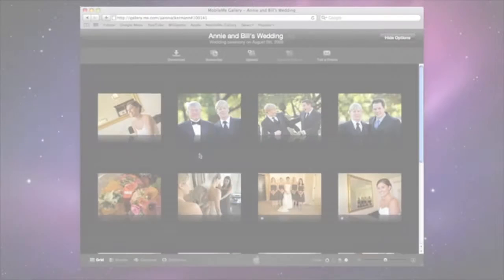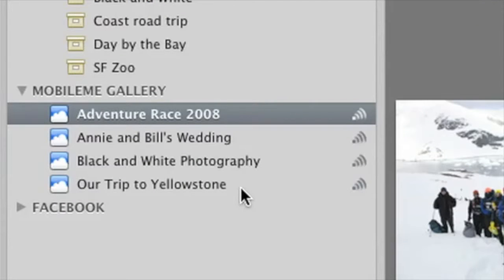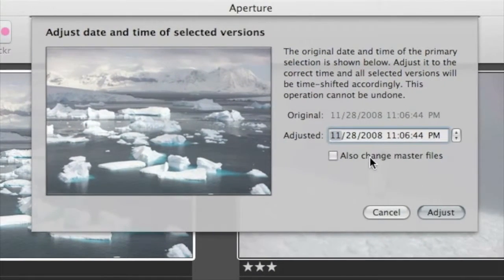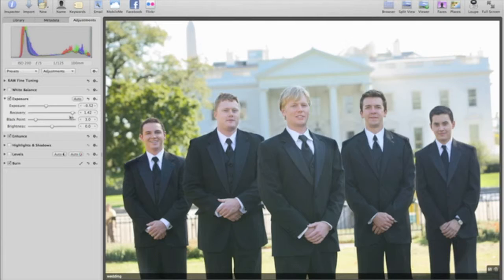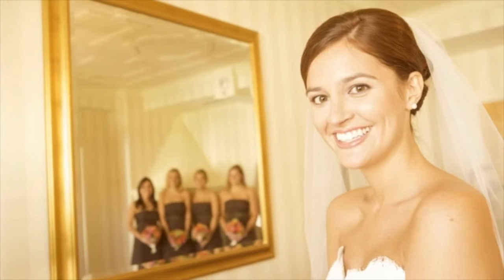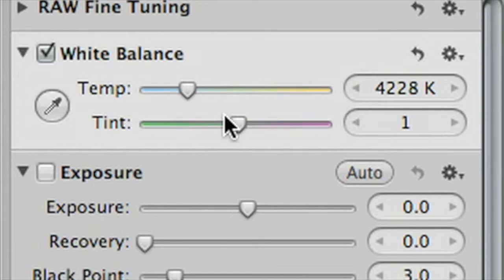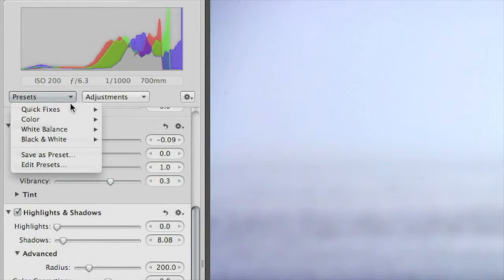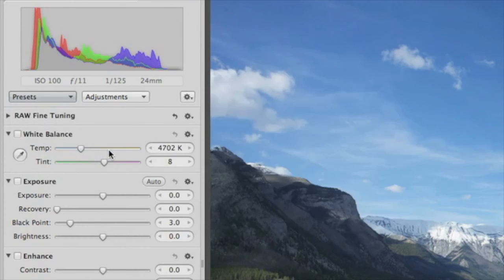Find out how Photos Aperture 3 - 1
Adding Photos to Your MobileMe Gallery
Adjusting Date and Time
Adjusting Exposure
Adjusting White Balance
Adjustment Presets.